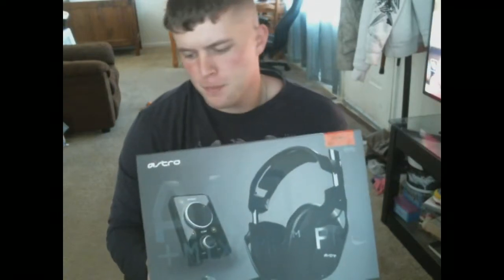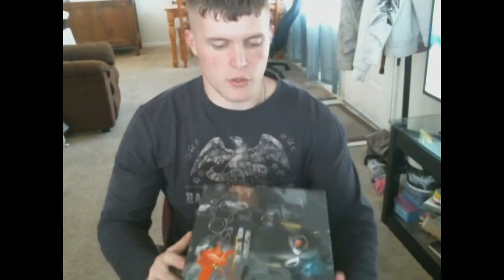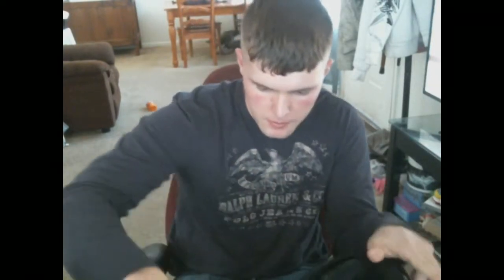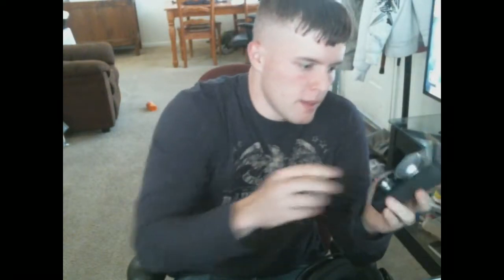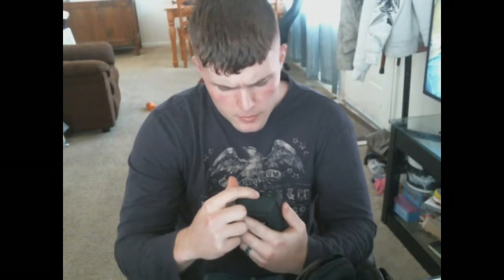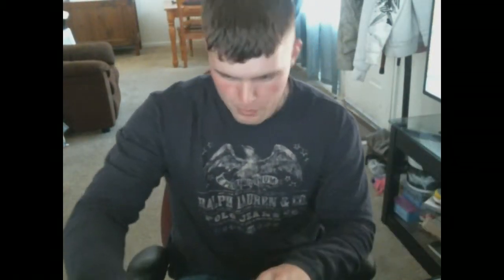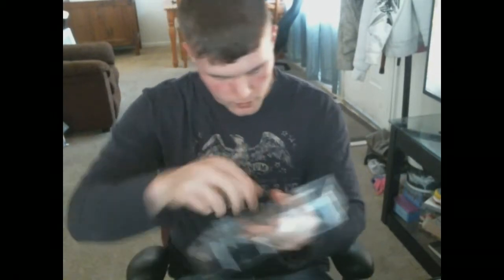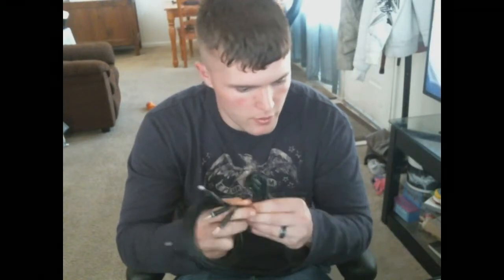Astros A40 Un-Boxing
Here is a video of the un-boxing of my brand new Astros A40 Headset.